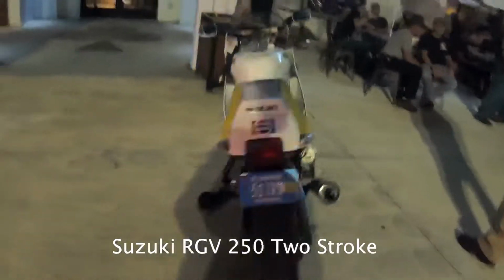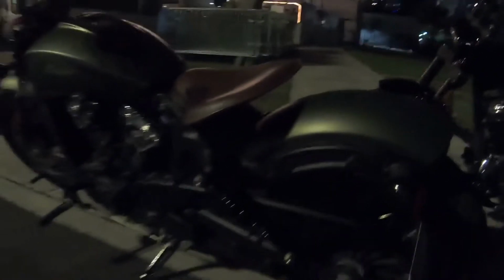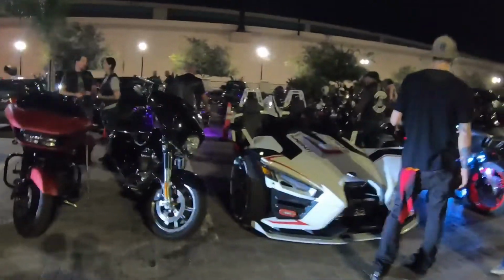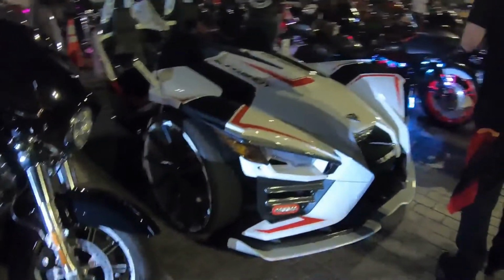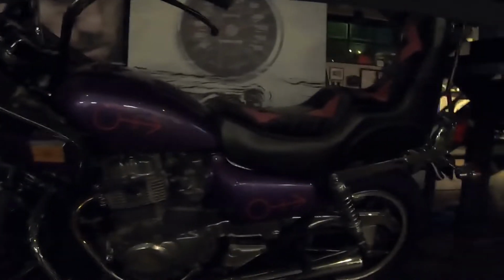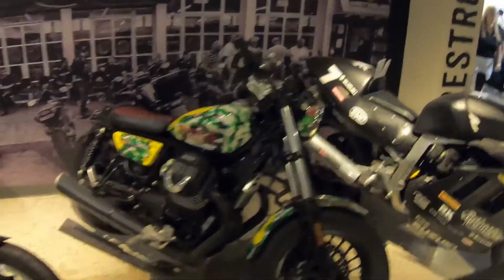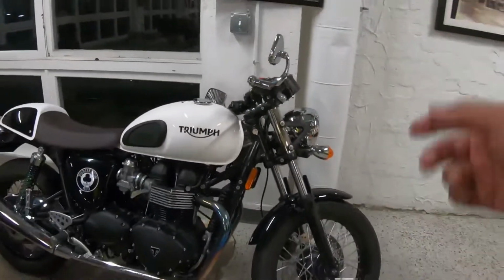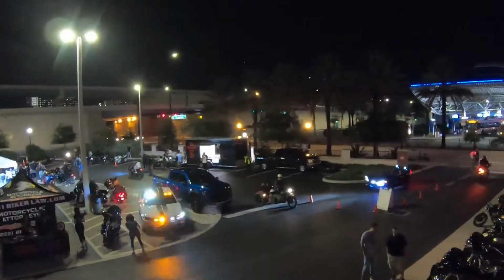Biketoberfest at Ace Cafe Bike Night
I take you to Ace Cafe in Orlando, FL during the first night of Biketoberfest in the Central Florida area. Many people showed up today and it was a good time.